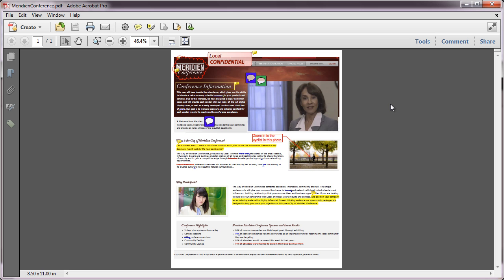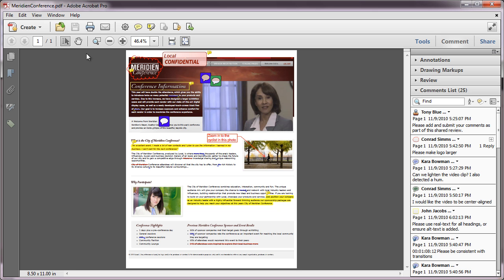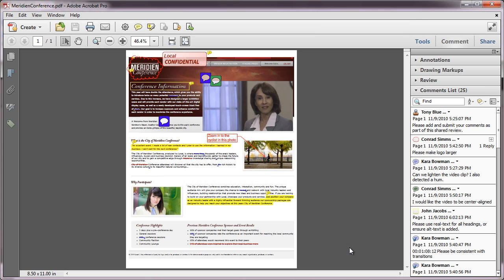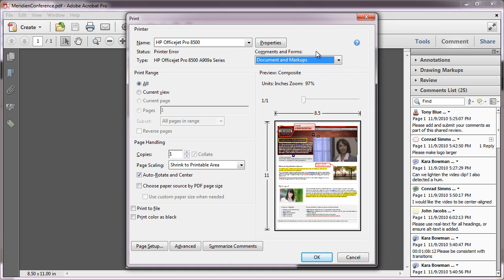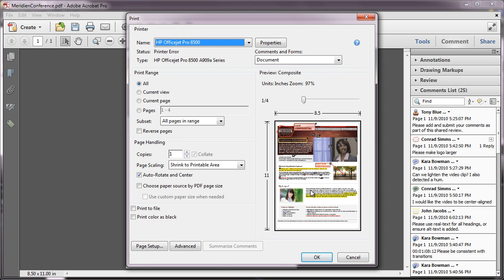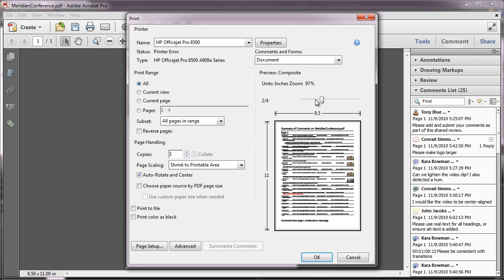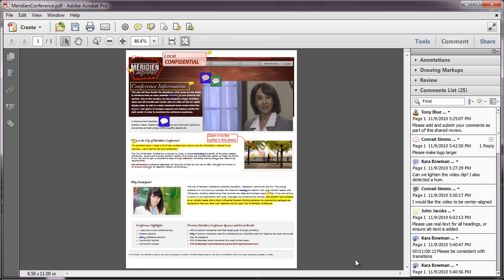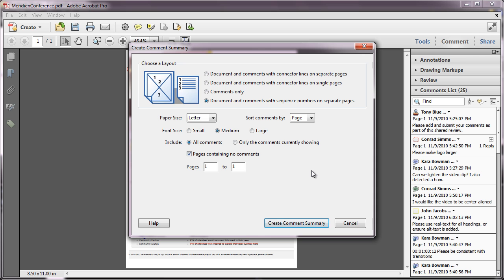Printing in Acrobat X: Printing Comments | Adobe Acrobat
This video tutorial details how to summarize and change the print layout for comments in Acrobat or Adobe Reader X.